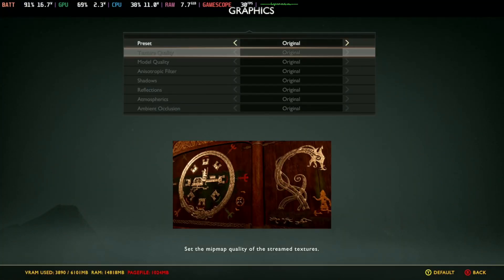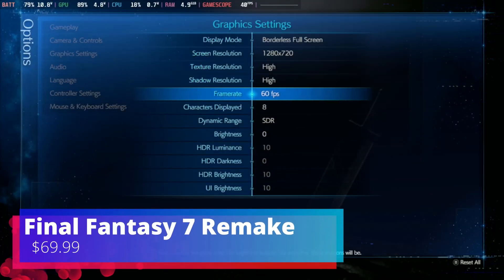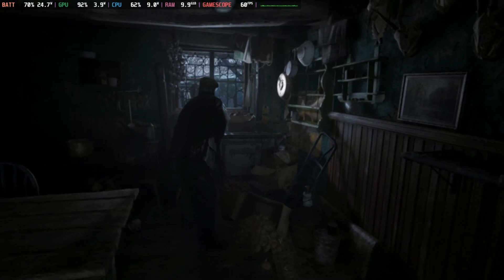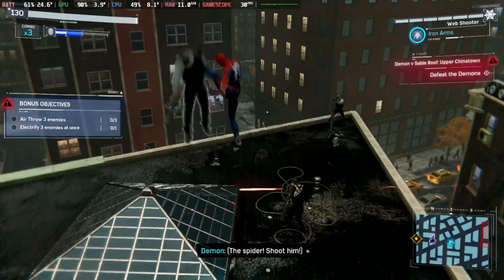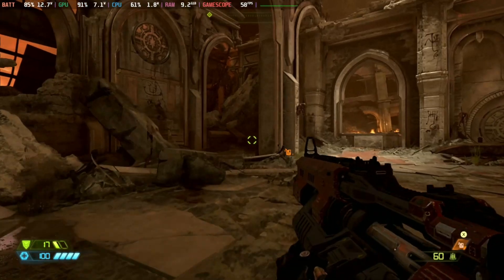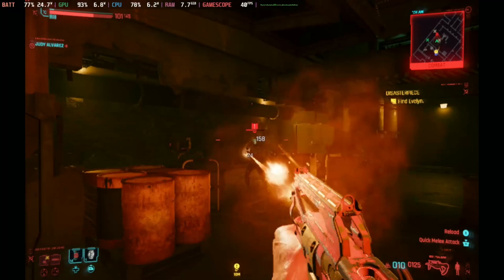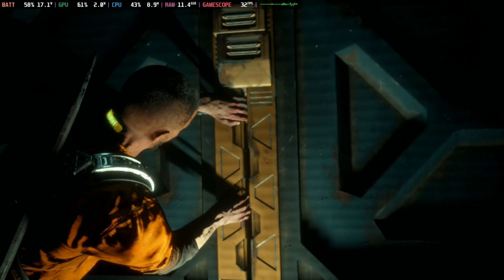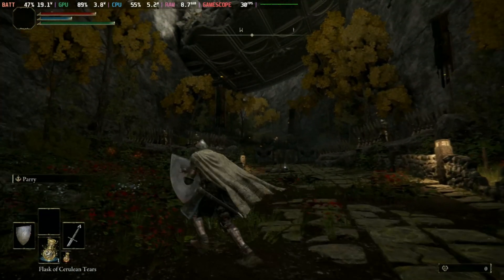Recommended Performance Settings for the Top 10 AAA games on Steam Deck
In this video, we showcase our Top 10 AAA Games for the Steam Deck, with recommended performance settings. In this video, we cover games like God Of War, The Callisto Protocol, and more.

Intro: 0:00
God Of War: 0:21
Final Fantasy 7 Remake Integrated: 1:02
Resident Evil Village: 1:51
Marvel's Spiderman Remastered: 2:32
Red Dead Redemption 2: 3:09
Doom Eternal: 3:57
Cyberpunk 2077: 4:32
Witcher 3 Wild Hunt: 5:19
The Callisto Protocol: 5:50
Elden Ring: 6:29